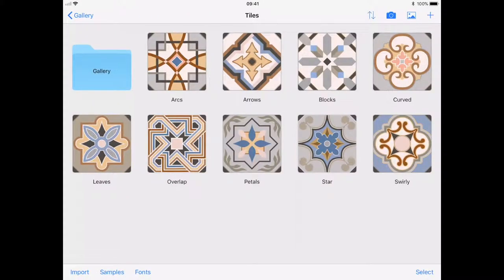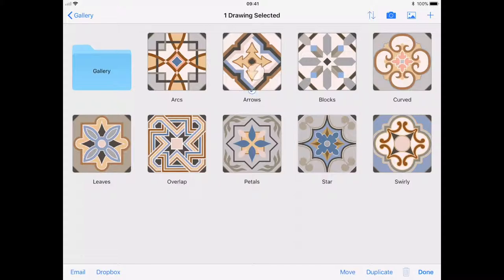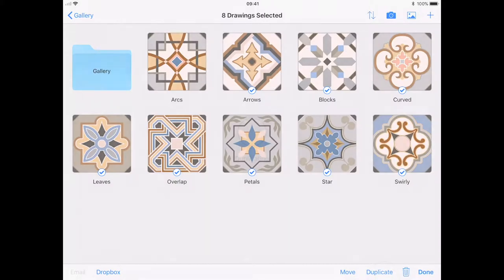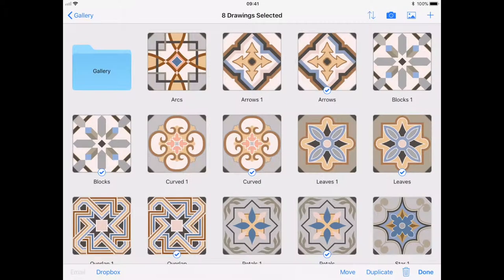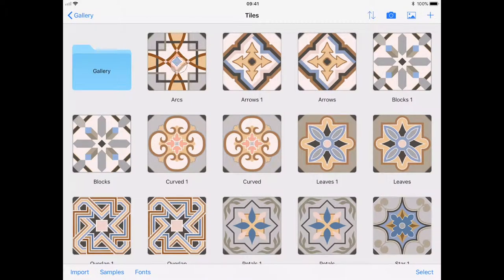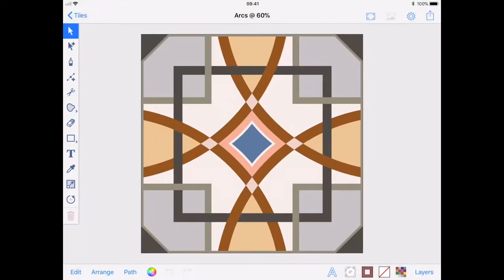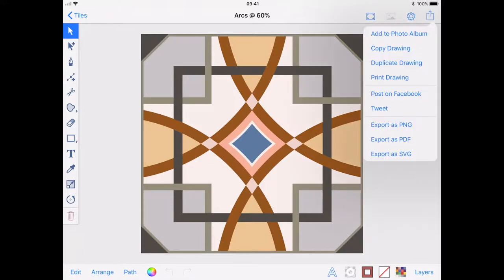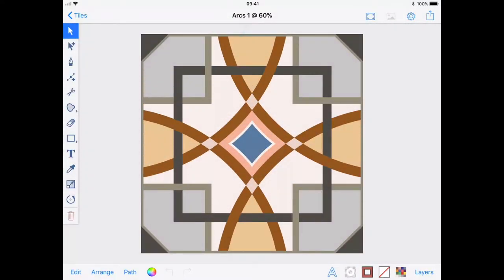Inkpad 1.13 Update - Duplicate Drawings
Yay.  Another big feature request out the way with this update - the addition of batch drawing duplication.